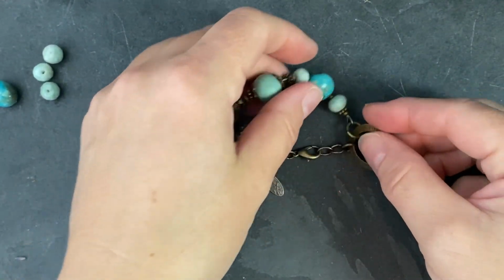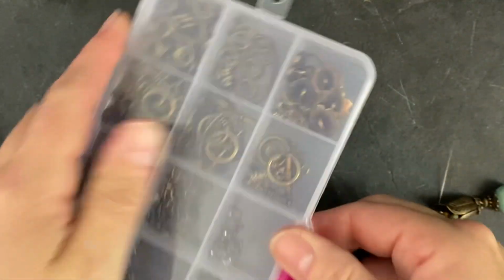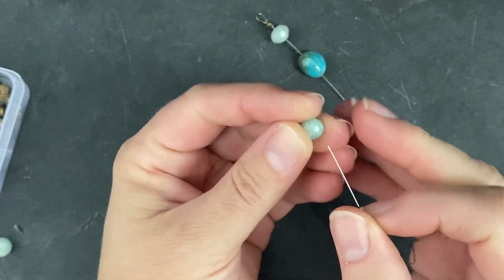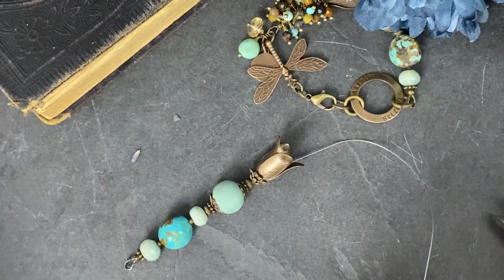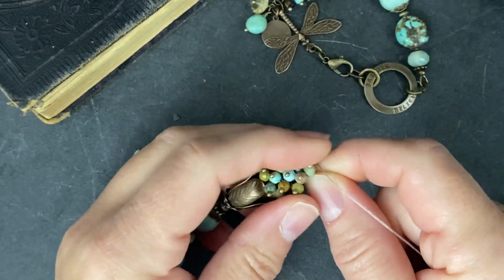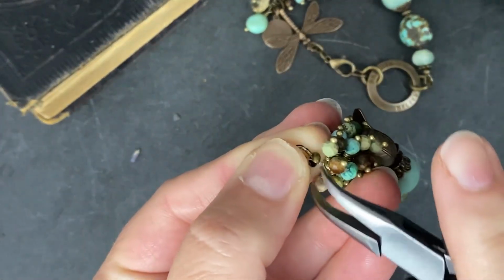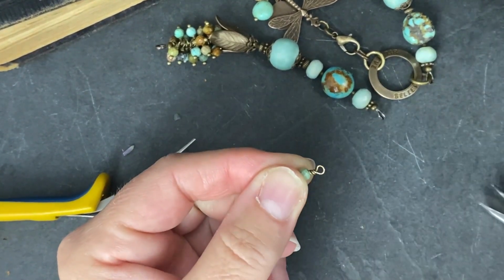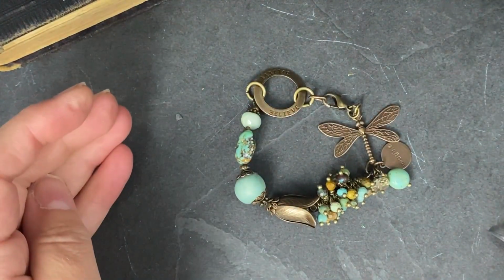How to make a turquoise tulip dragonfly bracelet. KIT available in my shop.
*This is made to go with the kit or for purchase and not made to be duplicated outside of the kit. This is also available for purchase completed. Thank you. *

for the kit and dirctions to create this bracelet :
Andria Bieber Designs

For ready to wear jewelry.